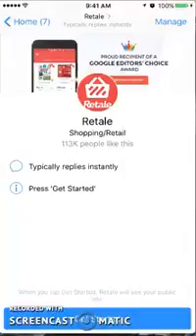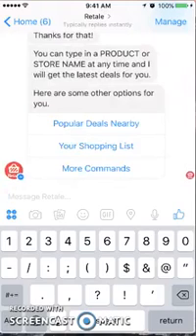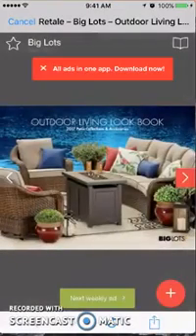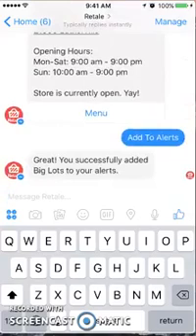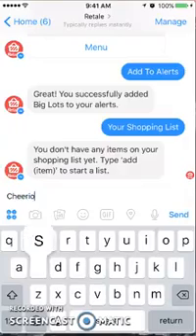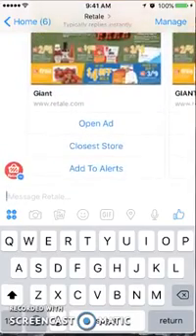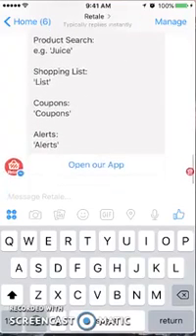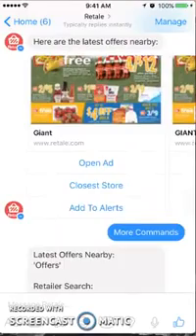Review of the Retale Bot